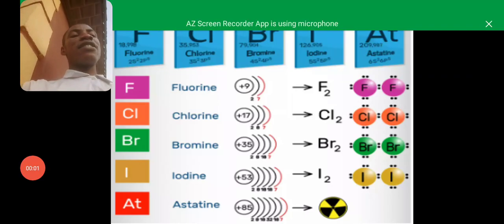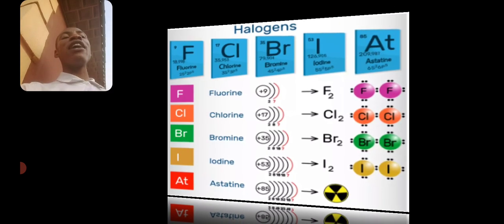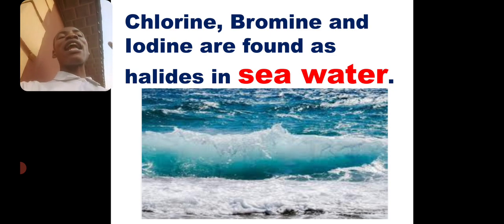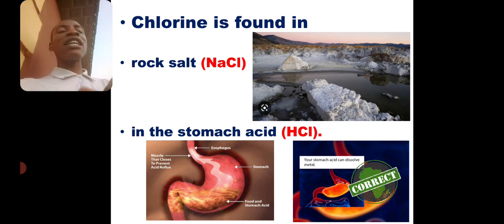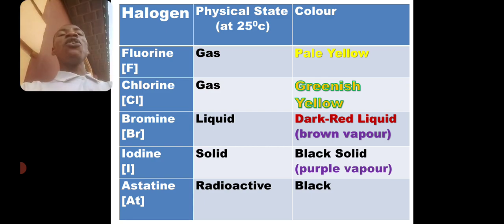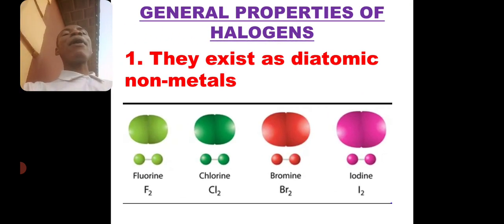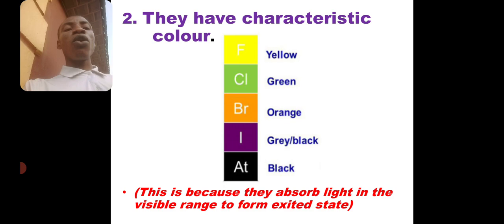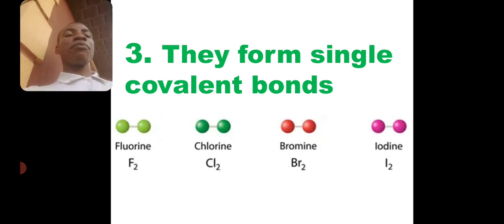LESSON 56B: The Halogens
This videos describes the general properties of the halogen group